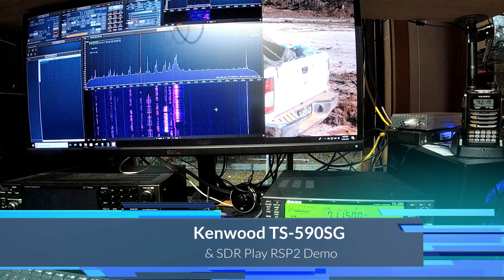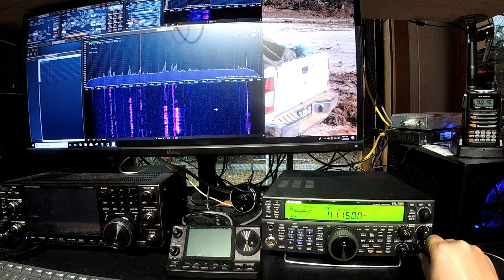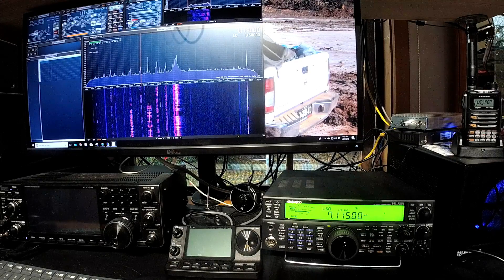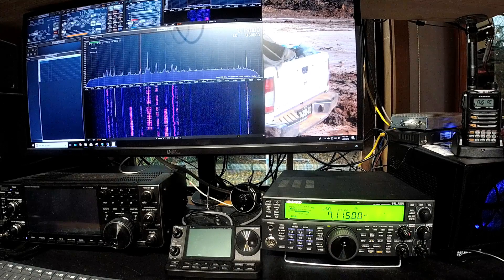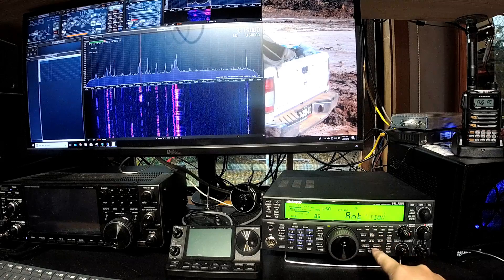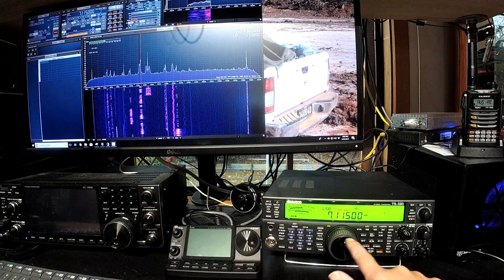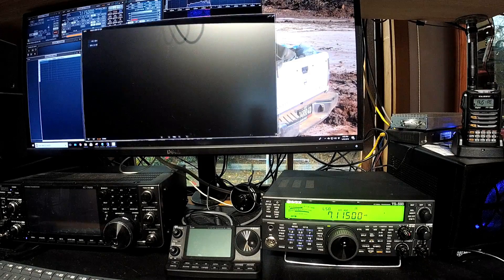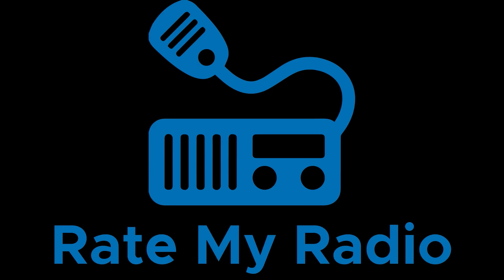Kenwood TS-590SG Panadaptor SDRPlay RSP2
Just a quick little video showing off how easily a Panadaptor / second rx can be added to the Kenwood TS-590SG, using the SDRPlay RSP2.

73, Jarrad VK3BL